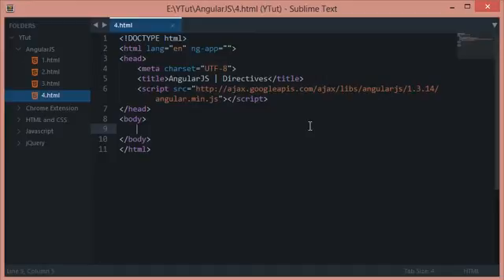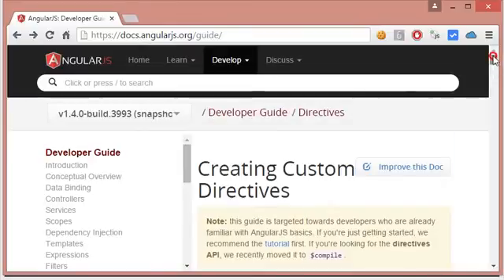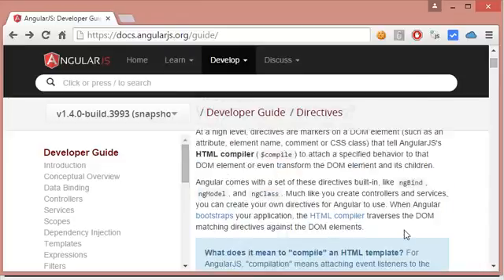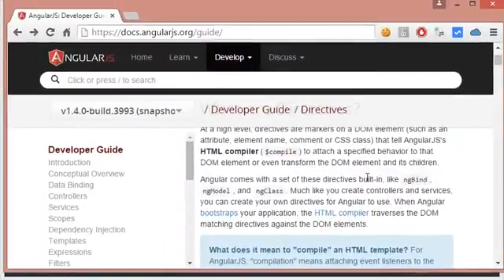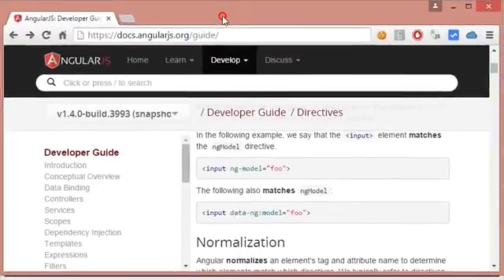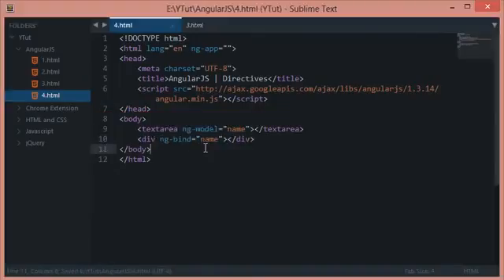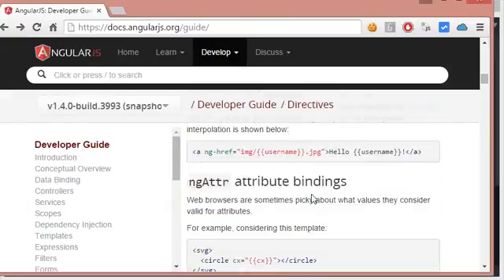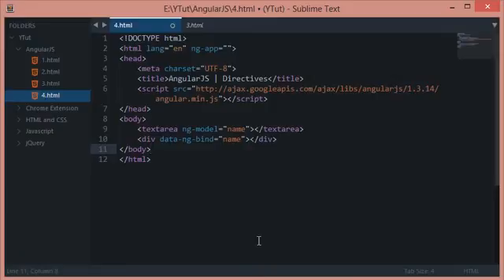AngularJS Tutorial 4 Introduction To Directives